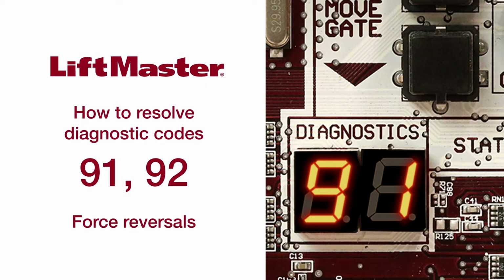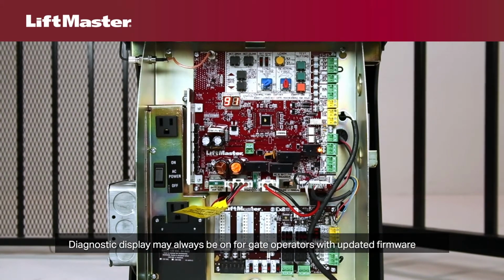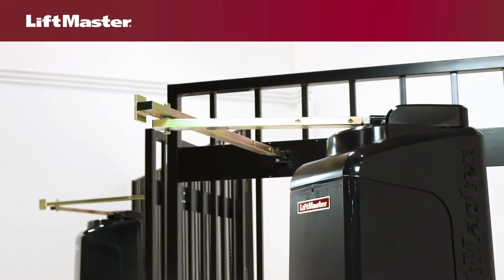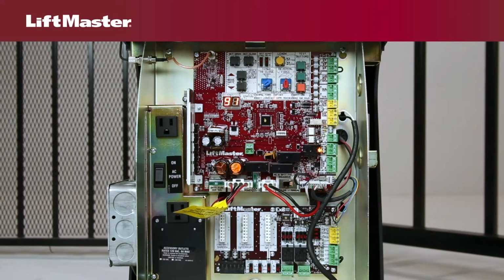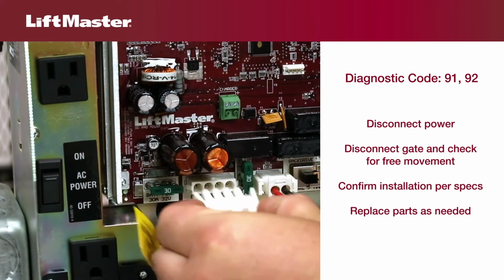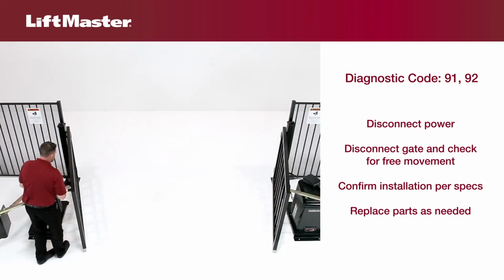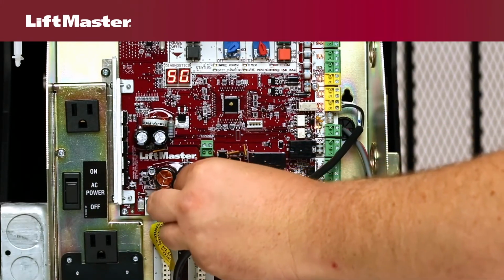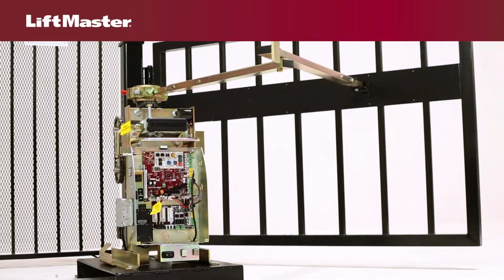Error Code 91, 92: Troubleshooting Force Reversals and Stoppages for LiftMaster Gate Operators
This video demonstrates how to troubleshoot force reversals and stoppages for LiftMaster gate operators showing error codes of 91 and 92.

Additional Resources:
This video is intended for demonstration purposes only. The procedures demonstrated should only be performed by trained, professional installers and service technicians. Safe operation and servicing requires that you follow all instructions and safety advisories found in the manual.